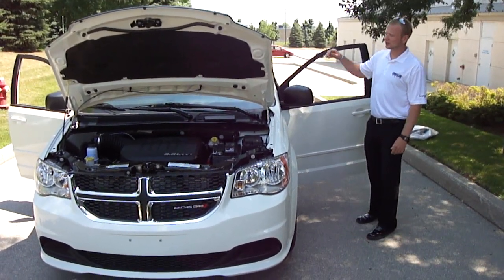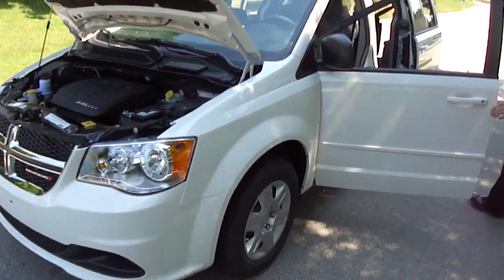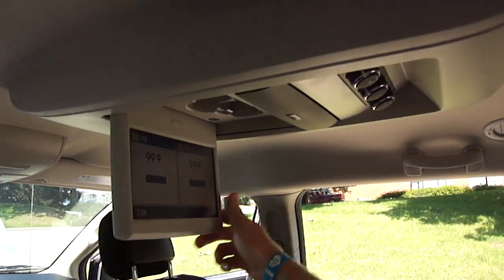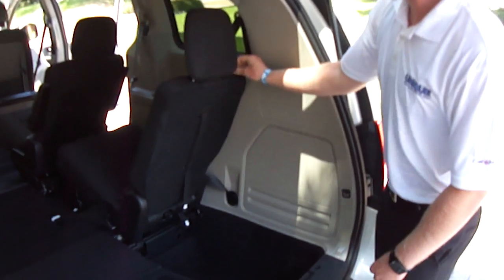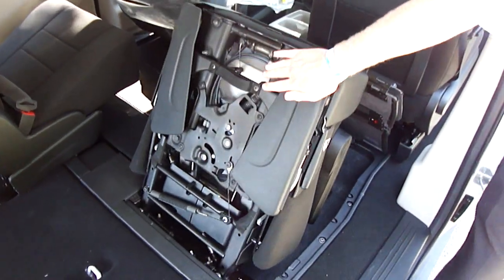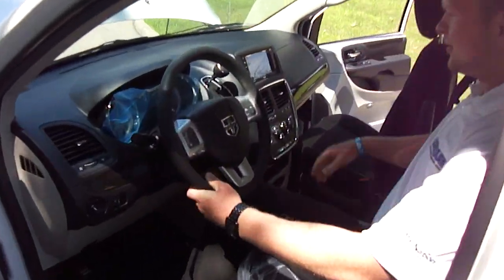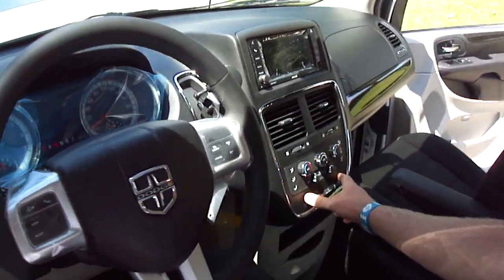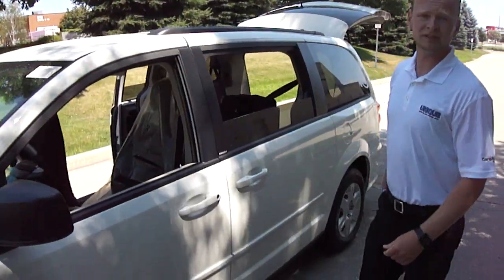2012 Dodge Grand Caravan SXT | Quick Review | Burlington Ontario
Check out this Walkaround/Review of a 2012 Dodge Grand Caravan SXT at Unique Chrysler in Burlington, Ontario.  Just East of Hamilton, and West of Oakville.